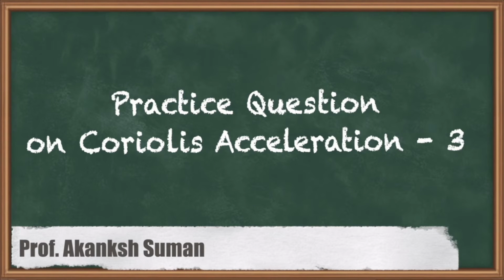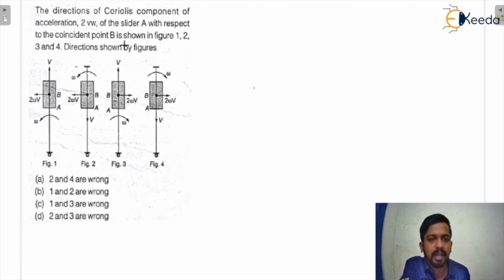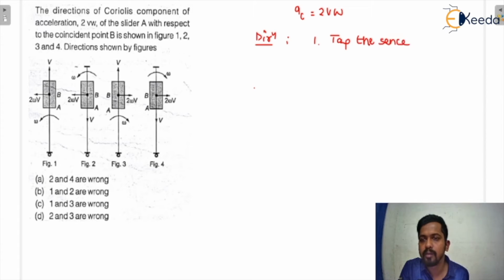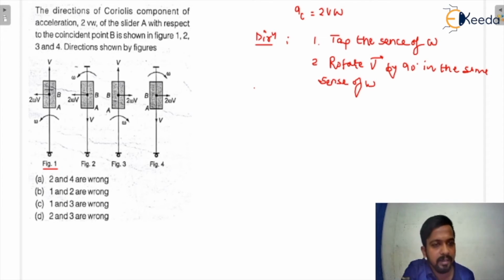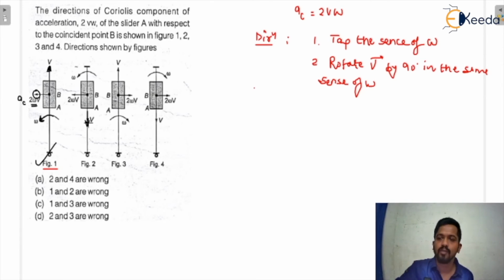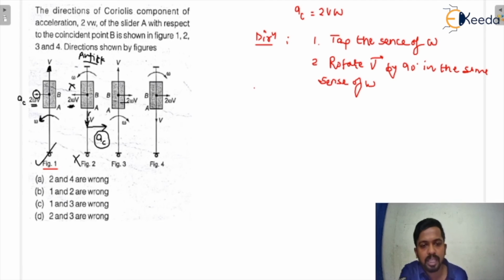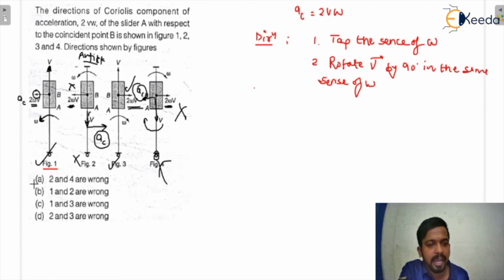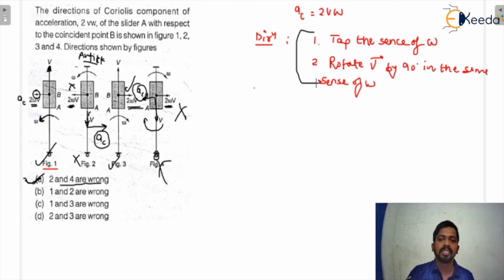Practice Question 3: Coriolis Acceleration | Velocity and Acceleration Analysis | GATE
Welcome to our educational series! In this video, we'll dive deep into Practice Question 3, focusing on Coriolis Acceleration. We'll unravel the intricacies of Velocity and Acceleration Analysis, crucial topics for GATE exam preparation. Join us as we break down the concepts in a clear and easy-to-follow manner. Whether you're a student or an enthusiast eager to grasp these principles, this session is tailored for you. Watch now and boost your understanding of this fundamental subject.

Happy Learning.